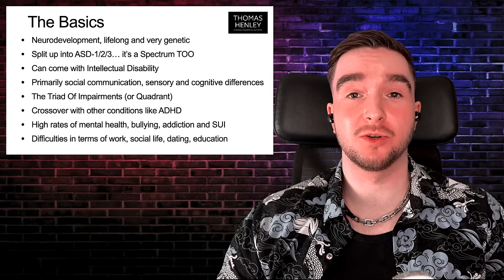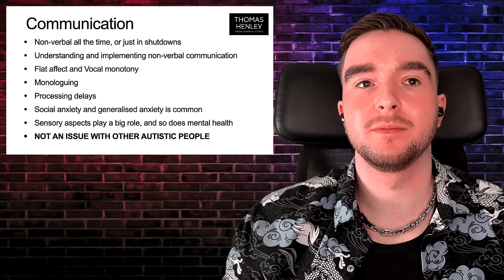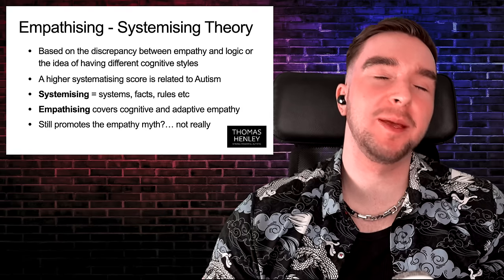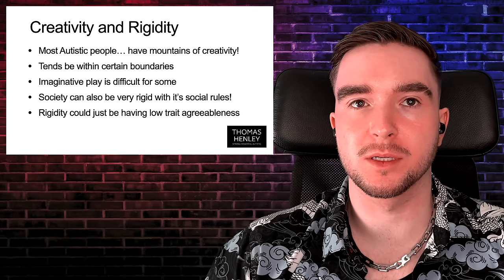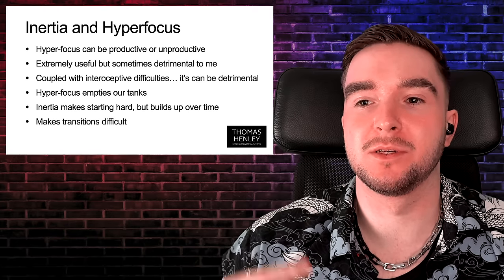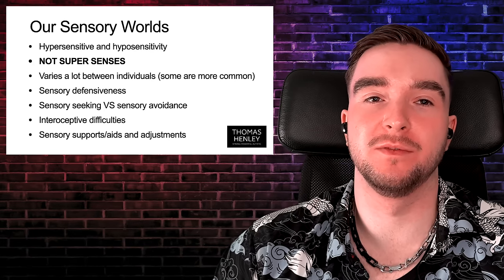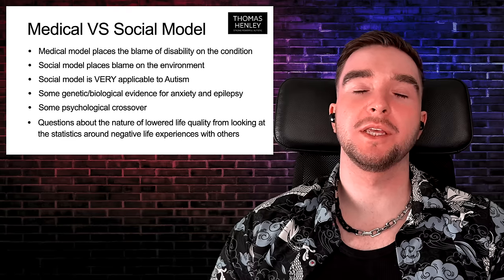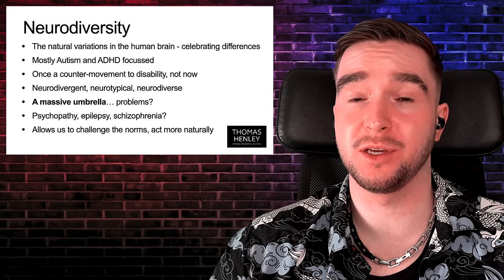What Is Autism? | The Trait Spectrum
A comprehensive crash course of the scientific and social views of Autism Spectrum Disorder delivered and presented by an Autistic adult (NOT A DOCTOR)

What is Autism Spectrum Disorder? How is Autism described in the scientific literature vs the online socio-political world? What are the signs and symptoms of ASD?

Autism has many different facets which can be hard to grasp by reading a few chapters of a medical textbook or a quick Google search, furthermore, this perspective lacks input and nuance from REAL Autistic people, as well as  the more complex but important traits of Autism

Join Thomas Henley for a FULL crash course on the many signs, symptoms and traits of Autism in Autistic adults and Autistic children!

Chapters:
00:00 Introduction
00:48 The Basics Of Autism
03:06 What Is The Autism Spectrum?
05:49 The Triad Of Impairments
09:05 Autistic Communication Differences
14:52 Autistic Masking and Social Camouflage
17:36 Theory Of Mind and Double Empathy
20:08 Autism Theory: Empathising-Systemising
21:09 Do Autistic People Lack Empathy?
23:59 Autistic Alexithymia and Emotions
26:41 Pathological Demand Avoidance
29:14 Autism Creativity and Rigidity
32:36 Routines and Rituals
34:41 Autistic Monotropism
37:46 Autistic Intertia and Hyper-Focus
42:00 Executive Dysfunction and Transitions
44:25 Autism Sensory Difficulties
49:30 What Is Autistic Stimming?
55:04 Autistic Meltdowns and Shutdowns
58:44 Medical VS Social Model Of Disability
1:03:43 The Positives Of Autism
01:06:14 What Is Neurodiversity?
01:09:15 Learn More About Autism!

WHAT SERVICES DO I OFFER?

🏆 1:1 Talk To Thomas sessions for Autistic adults & partners

💻  Workplace Training Sessions

🗣️ Public Speaking For Events